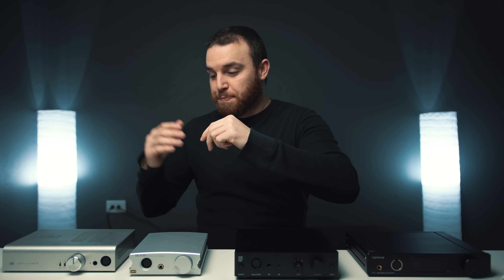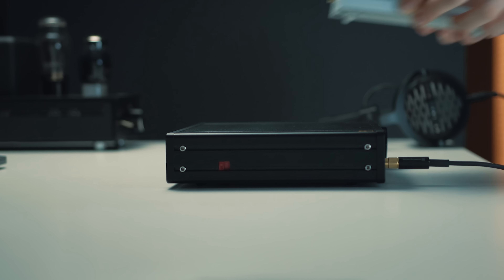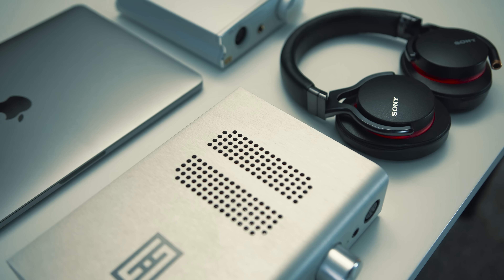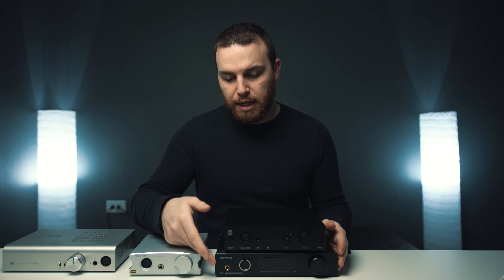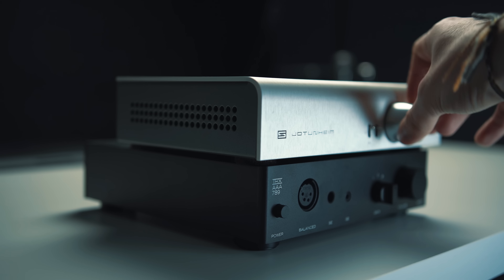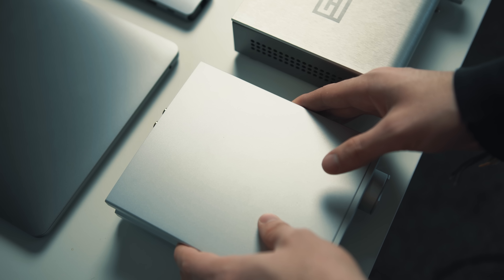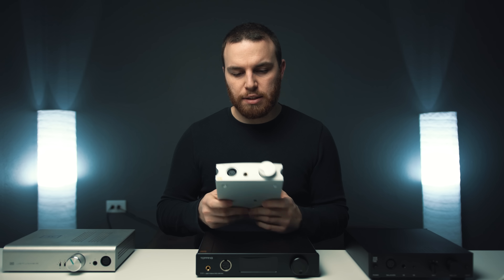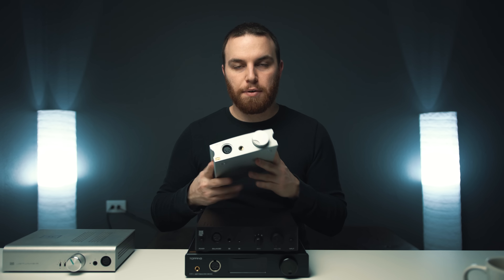And the new amplifier is...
Tested On 👇
Best Audio Gear

My Video Gear

My Desk Gear

My House Gear

My Kitchen Gear

PERKS
- Early Access to videos
- Exclusive BTS video monthly
- Access to ask me any question